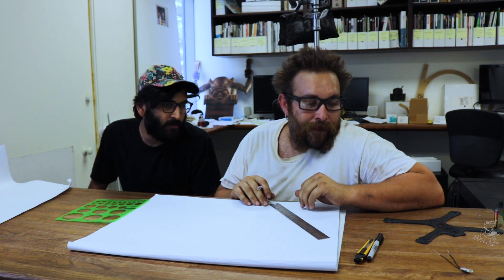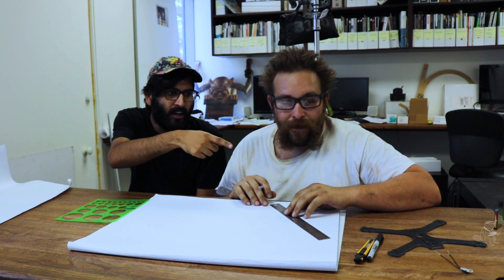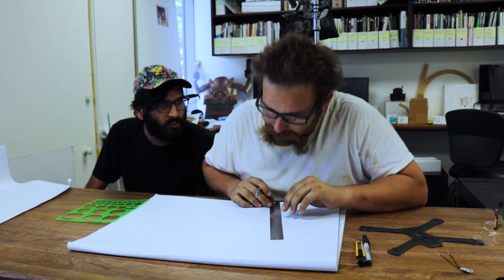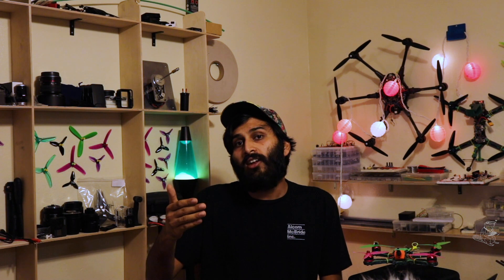HOW TO BUILD A CARDBOARD FPV RACING DRONE : PART 1 - DESIGN & CUTTING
CONTENTS -
0:04 - Introduction
0:44 - Designing the bottom plate
1:34 - Cutting out two bottom plates
2:01 - Designing FPV camera mount + battery holder
2:40 - Outro

Today on Wholesome FPV we will  show you how we went about designing our cardboard frame. We drew it by hand and then cut it out of a sheet of cardboard using an exacto knife. This is a really fun and hands on approach to making drones and other vehicles so we hope you will try it out yourself!

On the next episode of the series, we will take you over to Reynolds Advanced Materials and learn about different kinds of epoxies and resins and choose the perfect one for the Cardboard Quad.

WHOLESOME CARDBOARD QUAD PARTS -
Betaflight F7 Flight Controller
Holybro Tekko32 45A 4-in1 ESC
Racerstar 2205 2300kV Brushless Motors
Ethix S3 Watermelon Propellers
Goldbatt 1500mAh 4S LiPo Battery
RunCam Swift 2 FPV Camera
TBS Unify Pro 5G8 HV Race 2 Video Transmitter
Team Legit Cloverleaf RHCP 5.8GHz Antenna
FrSky R-XSR Reciever

GEAR ON THE GROUND -
Eachine EV800D FPV Goggles
Lumenier AXII LR 5.8GHz Antenna
MX-Air RHCP 5.8GHz Patch Antenna
FrSky Taranis X9D Plus SE Radio Controller